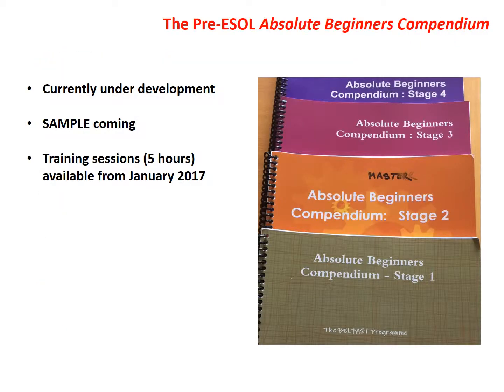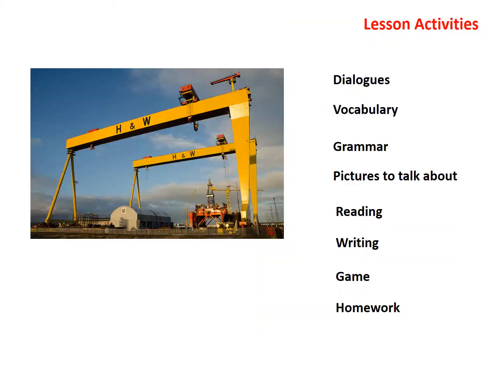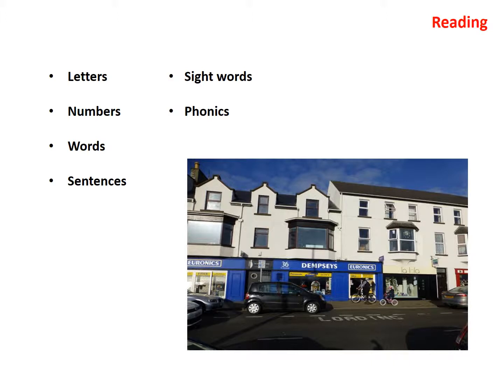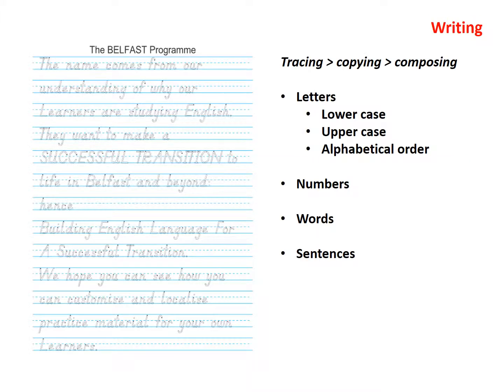ABC02 Pre-ESOL - Some techniques for using the ABC Absolute Beginners Compendium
An introduction to the Pre-ESOL Absolute Beginners Compendium, compiled by Volunteers at the Belfast Unemployed Resource Centre.